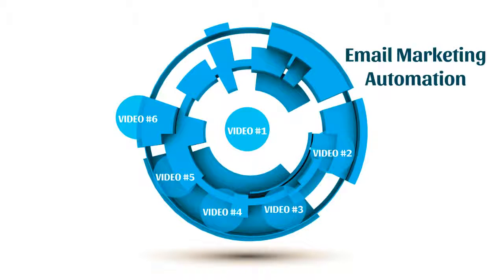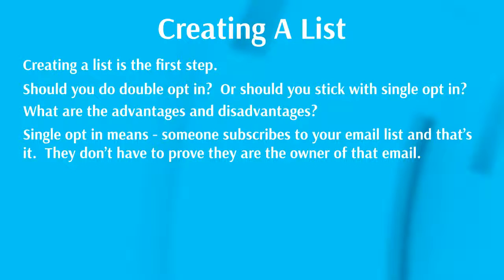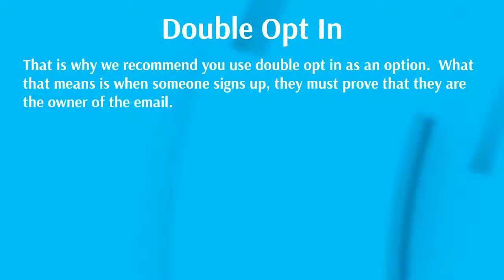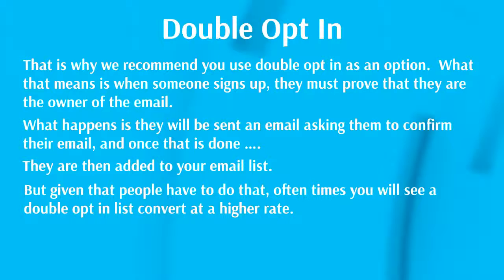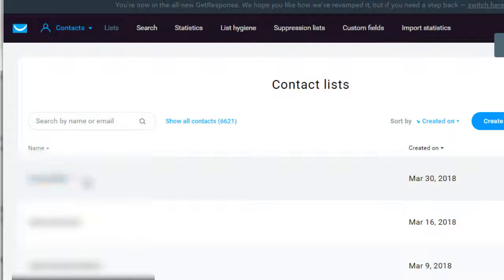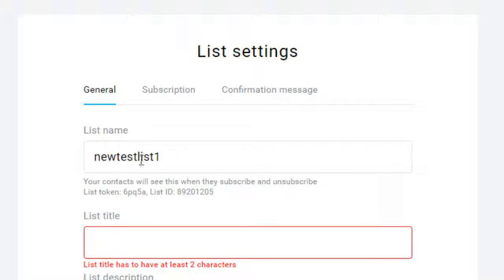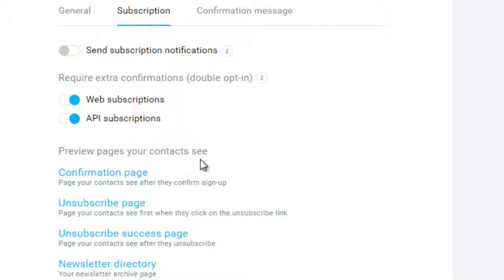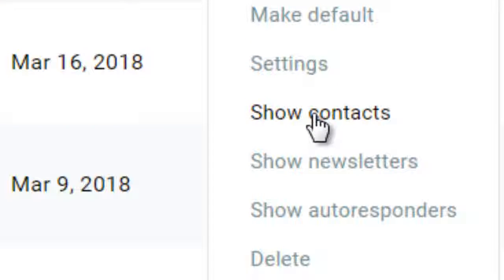06 CreateList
Discover How to Set Up Your Email Autoresponder with GetResponse So That You Can Grow an Email List That Gets Clicks and Converts into Sales… Starting Today.